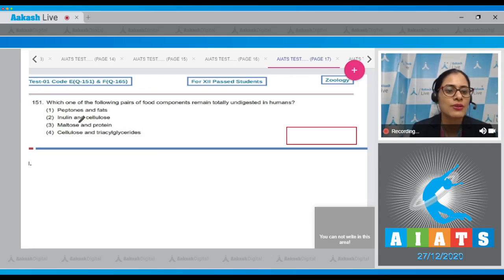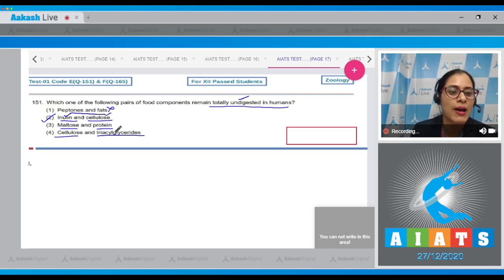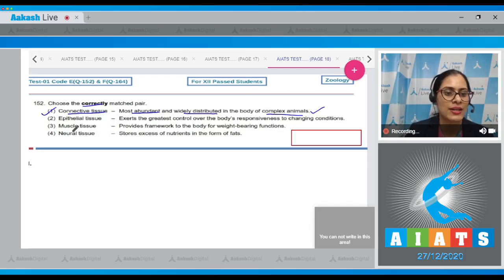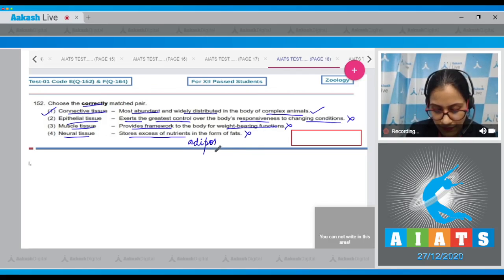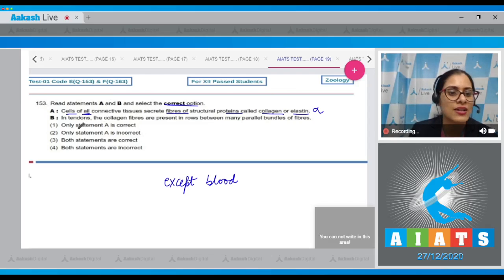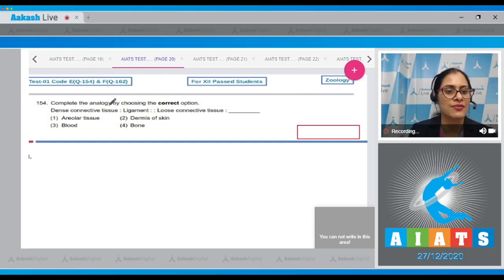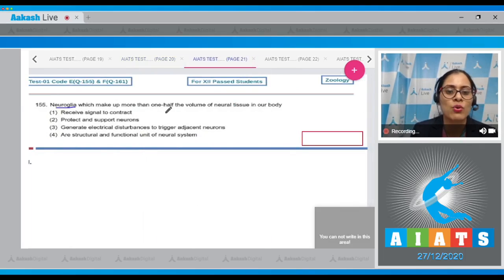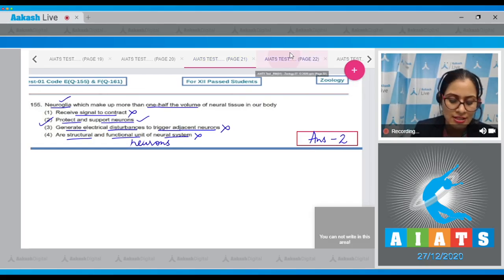AIATS TEST 1 code E&F For XII Studying Students ZOOLOGY MEDICAL RM 2020 Q 151 to 155